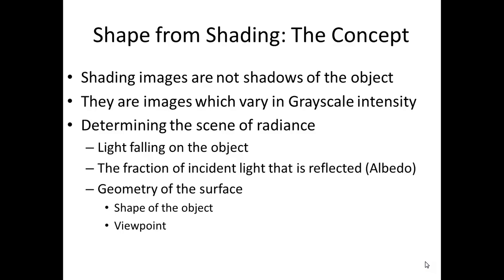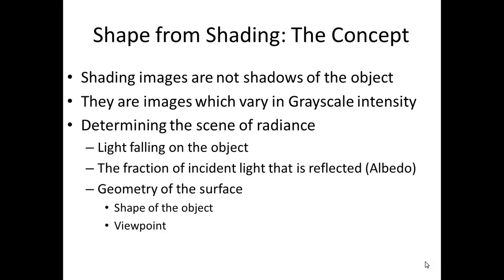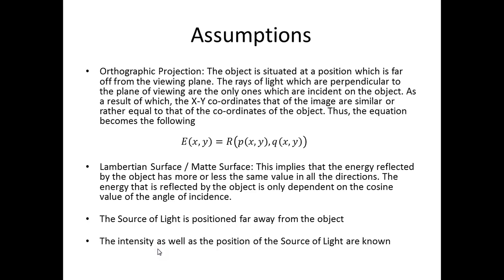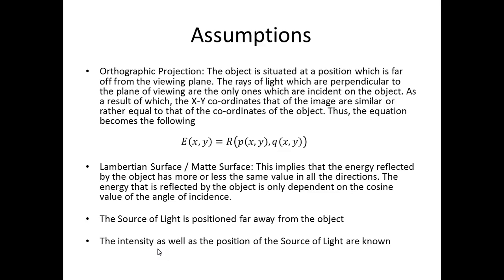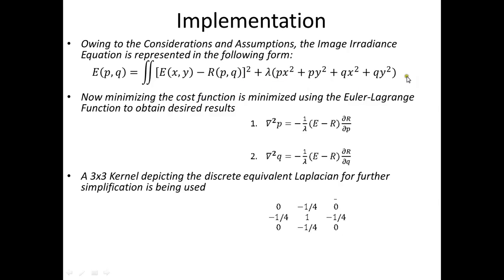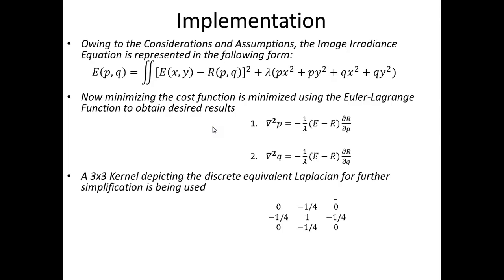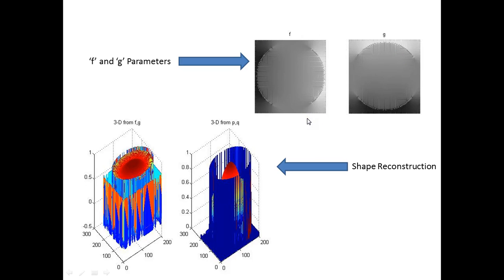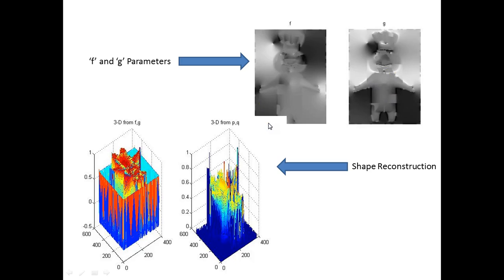Shape from Shading [EEL 6562 : Image Processing and Computer Vision]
The above video is the Final Project Presentation by Rudra Prasad Baksi in the course Image Processing and Computer Vision in Fall 2013 semester at University of Florida, Gainesville, FL 32611, USA